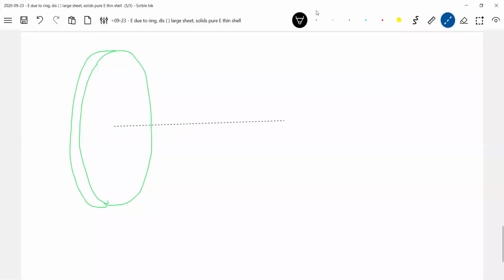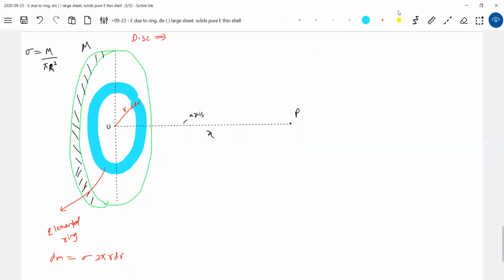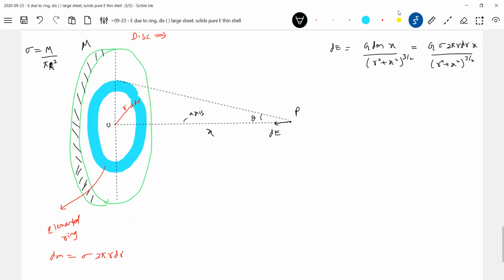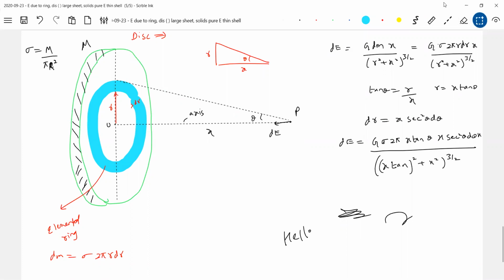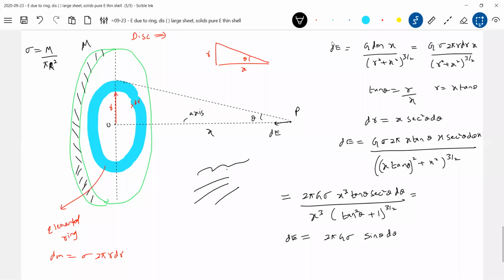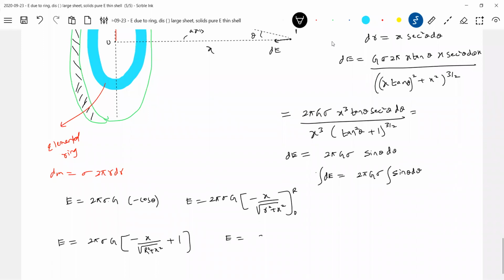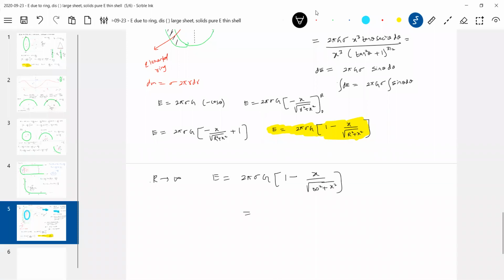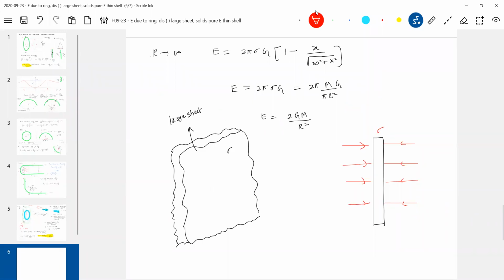15) Physics | gravitation class 11 | E due to a disc of mass M and radius R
Physics | gravitation field strength class 11  |  JEE Main 2024 | JEE Adv | E due to a disc of mass M and radius R